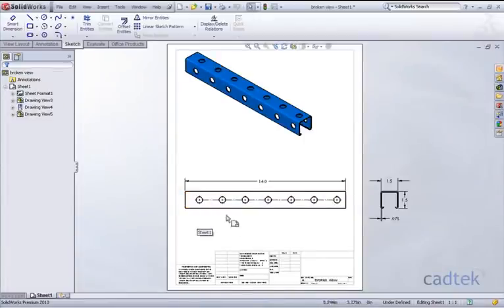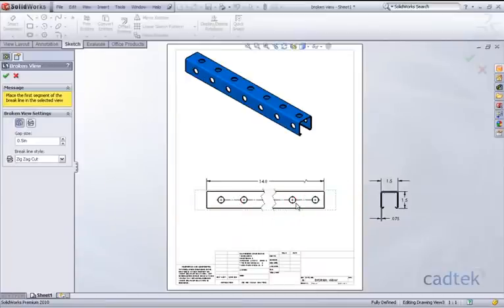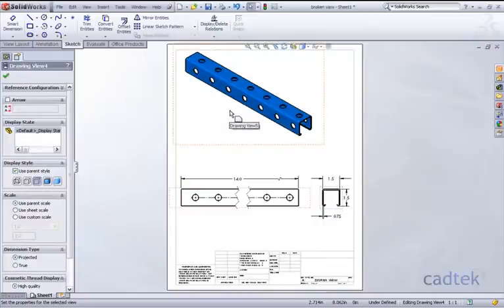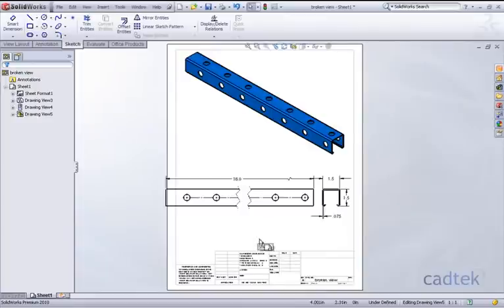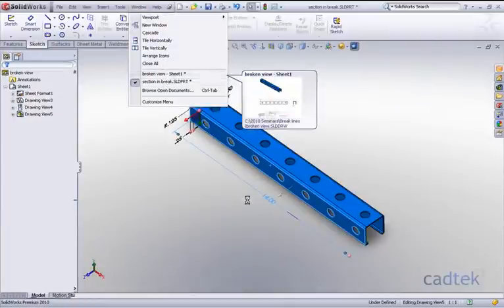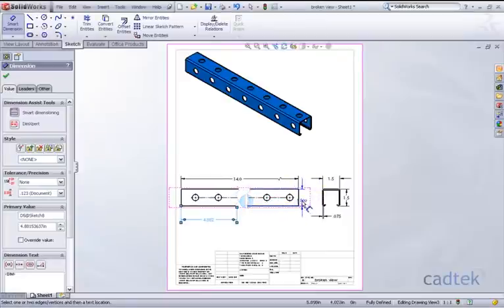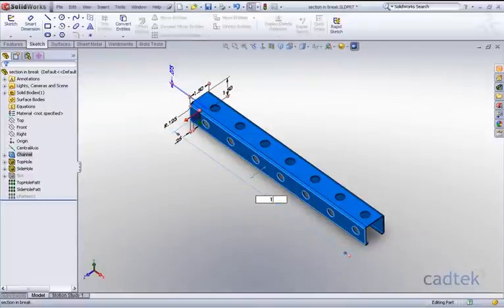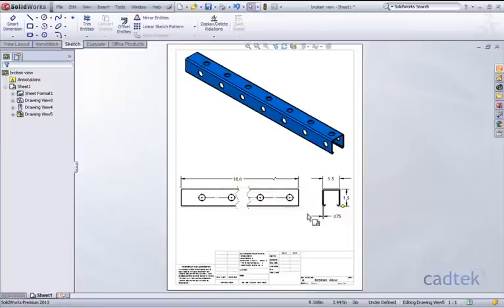SolidWorks 2010 - Broken Views (Hints & Tips Series)